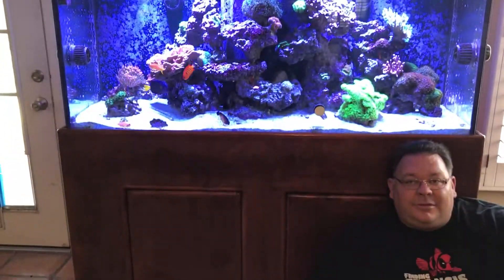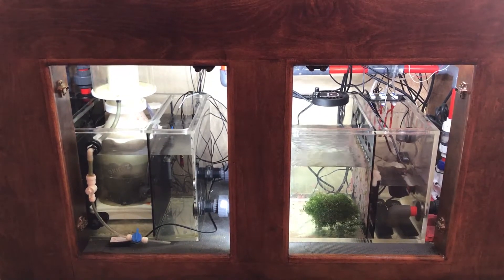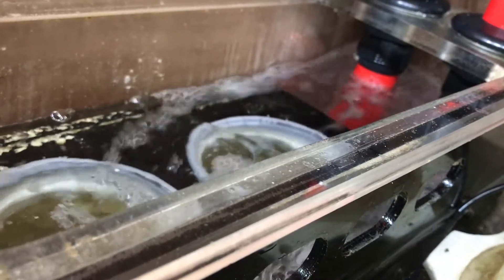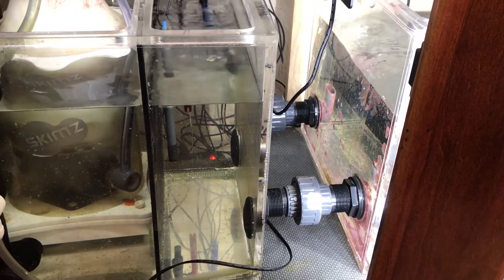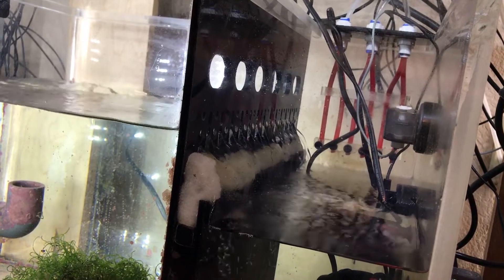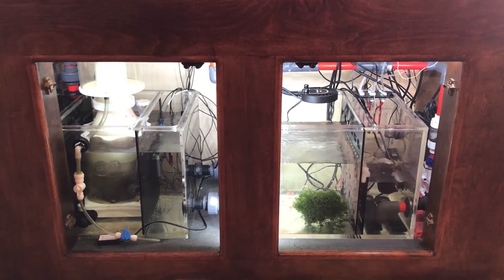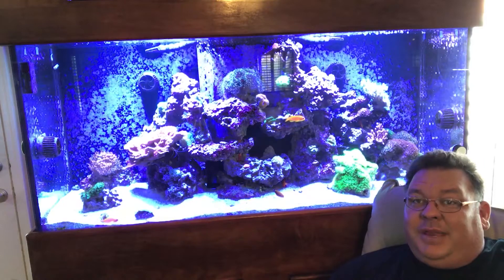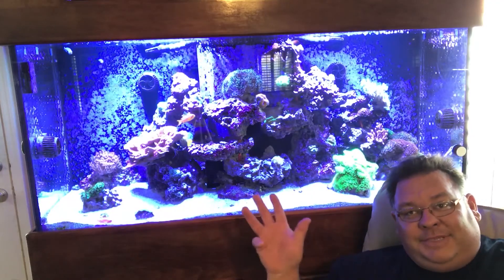The Split Sump - Part 7 - 18 Months Later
A review on my Split Sump after 18 month of operation